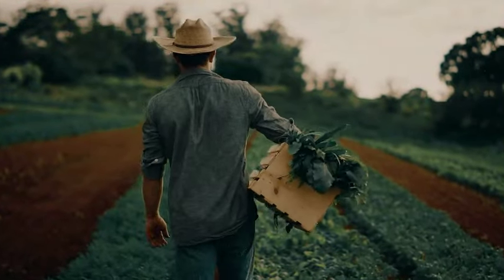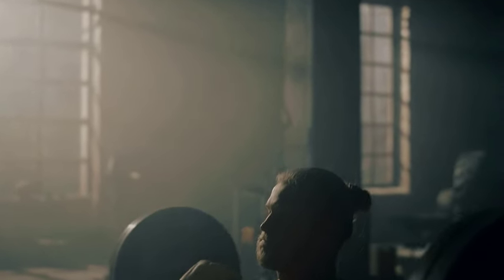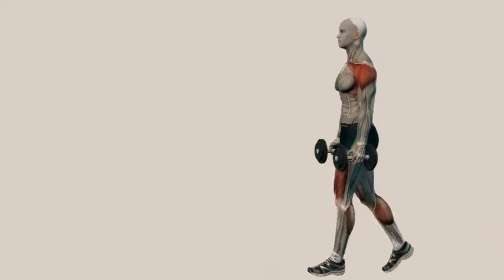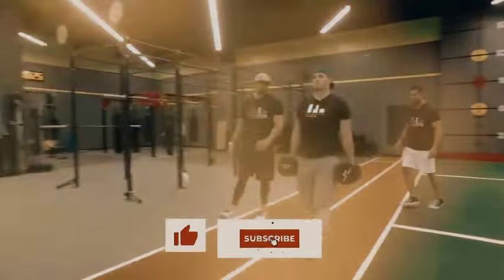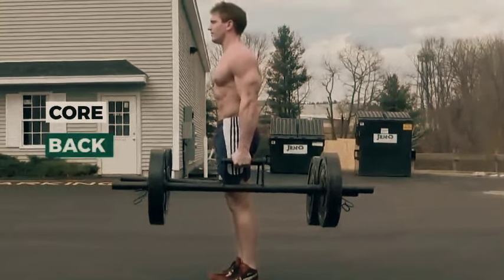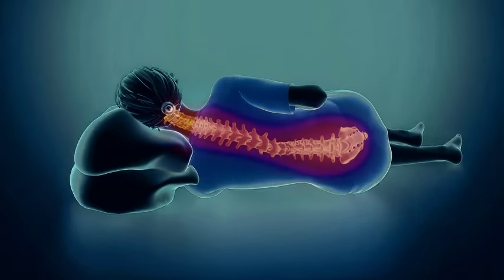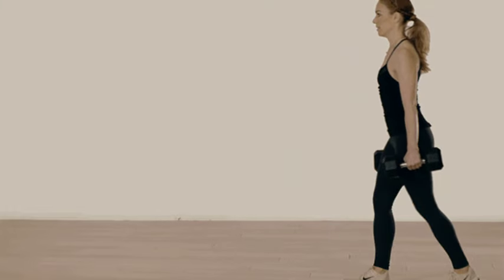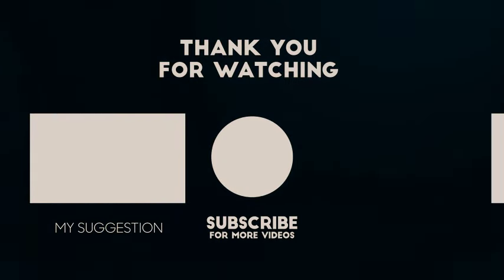Do farmers walk Everyday and gain this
Learn the benefits of doing farmers carries every day and how it can improve your overall health and fitness. From increased strength to better posture, this exercise has a lot to offer! Watch to find out what happens to your body when you incorporate this exercise into your daily routine.